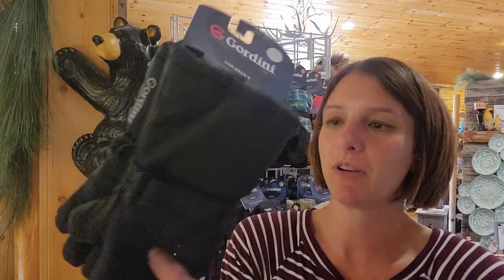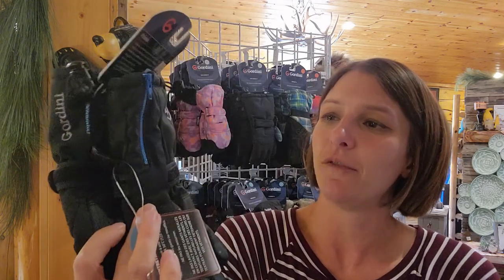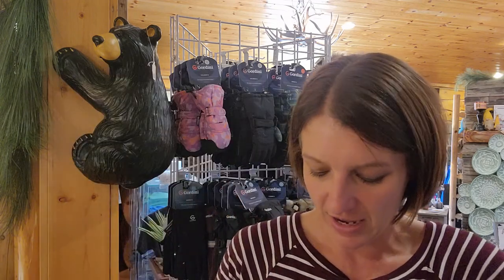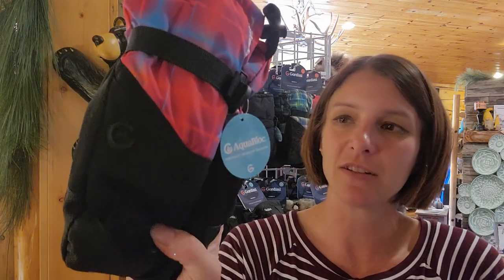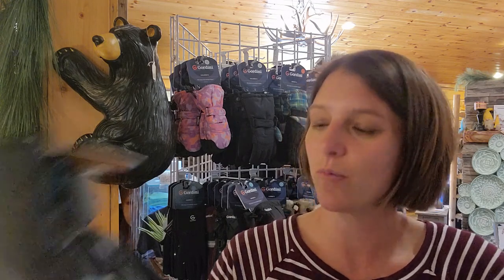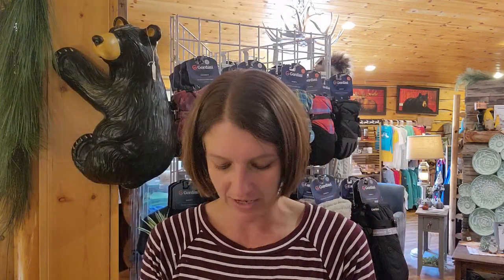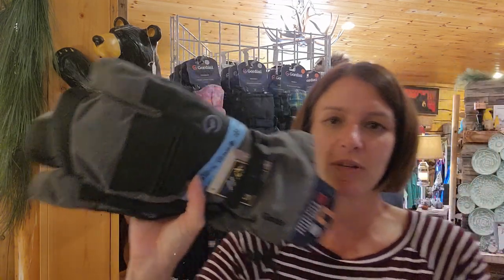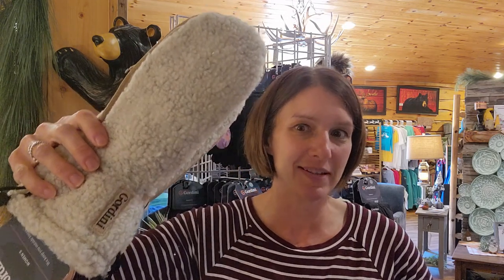Teach Me Tuesday - Gordini Gloves & Mittens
Happy Tuesday! Learn more about Gordini mittens and gloves. Made for winter enthusiasts and a favorite of many of our friends and family, we are excited to bring them to the Northwoods! They will be great for snowmobiling, skiing, or snowshoeing in the cold winter months.